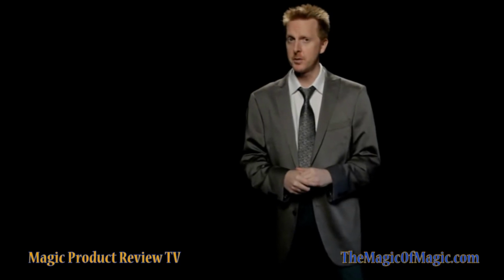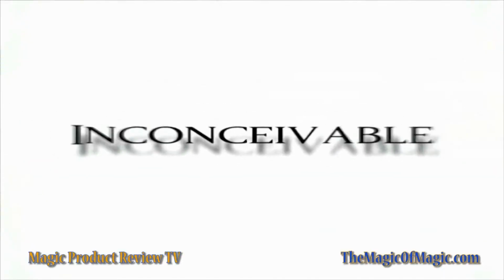Magic Product Review TV - Collateral by Diamond Jim Tyler - The Magic Of Magic